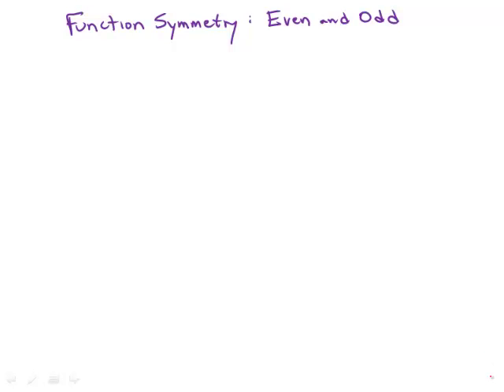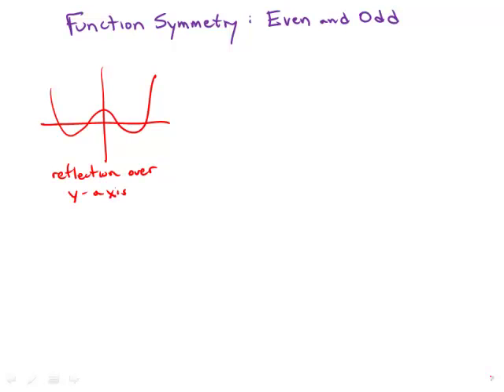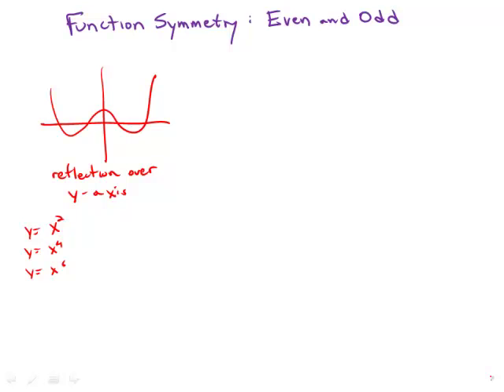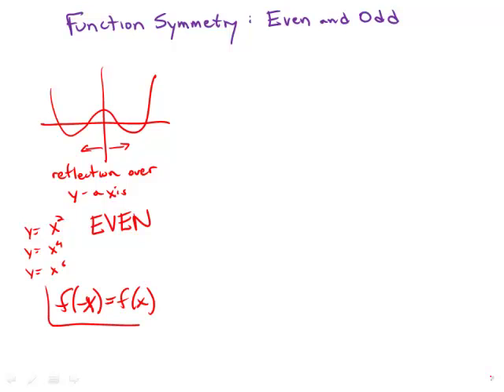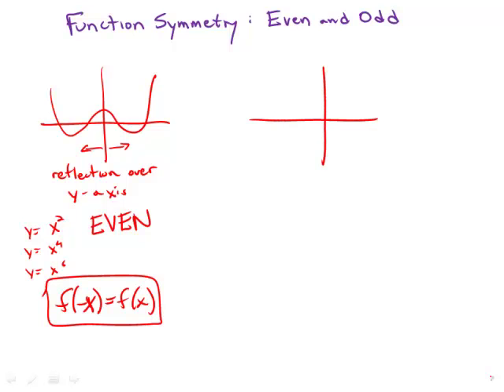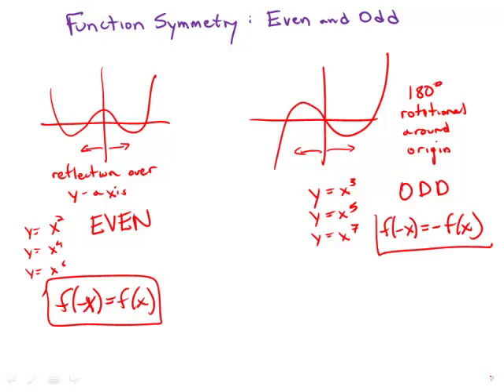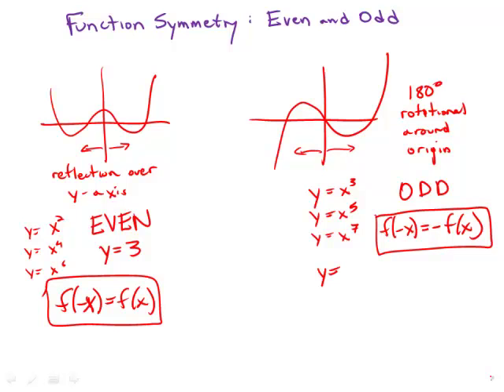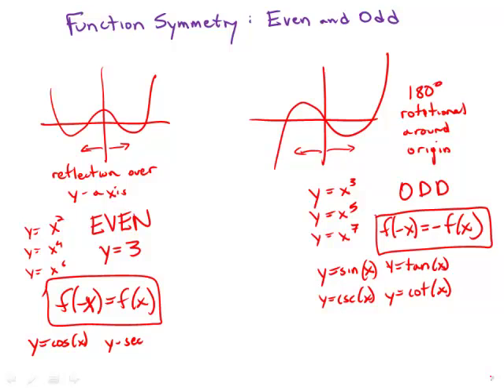Calculus: Even and Odd